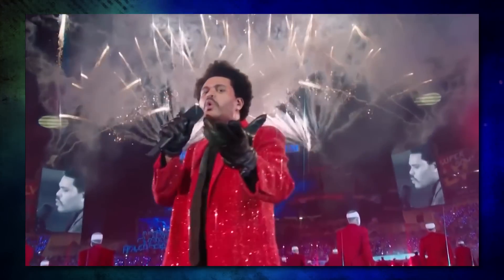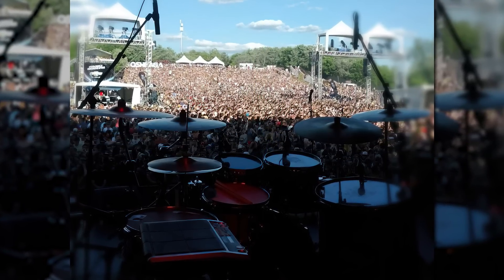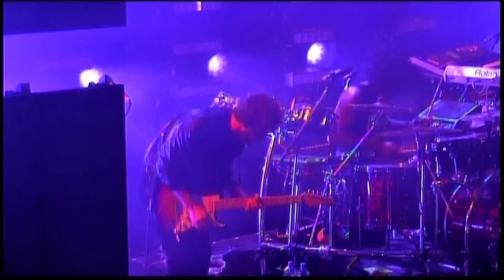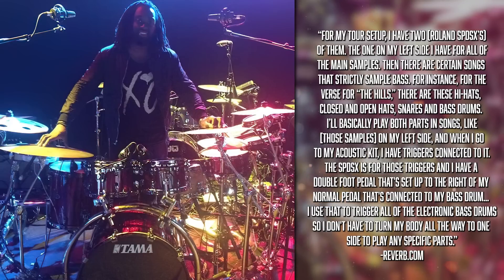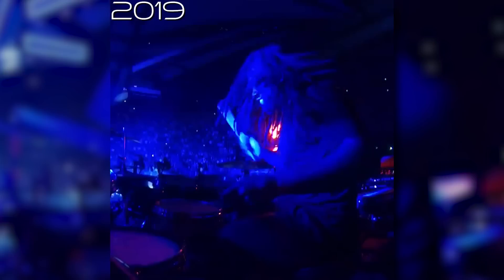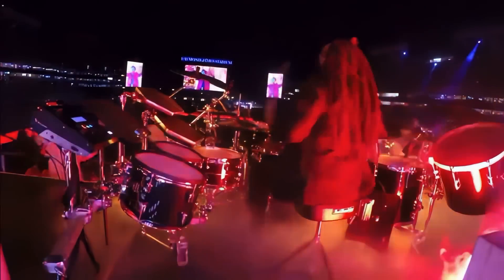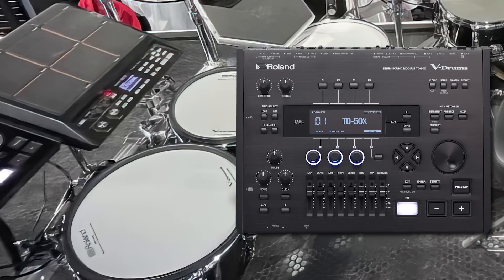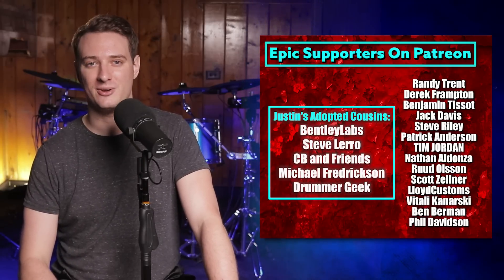How The Weeknd Uses Electronic Drums (Ricky Lewis)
Today we're looking at all the drum sets Ricky Lewis has played while touring with the Weeknd. And a deep dive especially on the electronic integration.

👍The Multipads:

Roland SPDSX:

Yamaha Multi-12:

👍The Modules:
Roland TD50:

Roland TM6 Pro

👍The Triggers:

Roland RT30HR

Roland BT1:

👍The Pads:

Roland PDX100

Roland PD125

Roland PD8:

Roland VAD506 Drumset

Simmons SDSV Pads
(you're out of luck, check ebay)